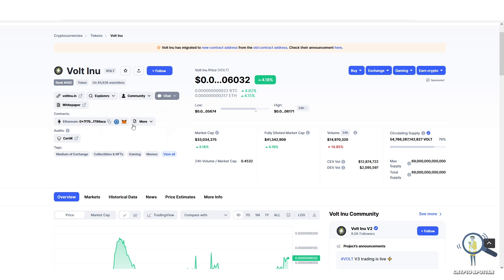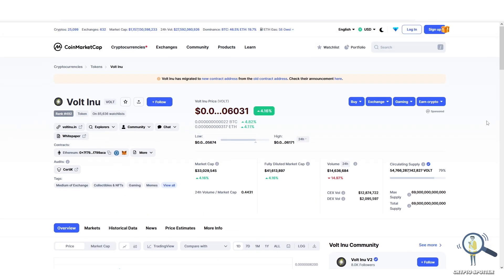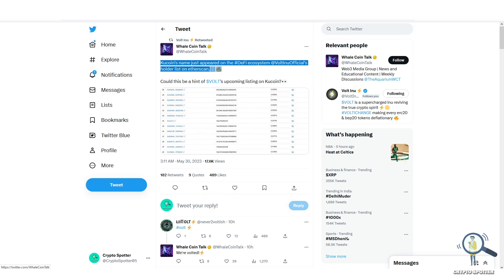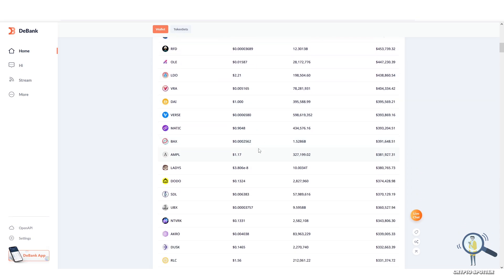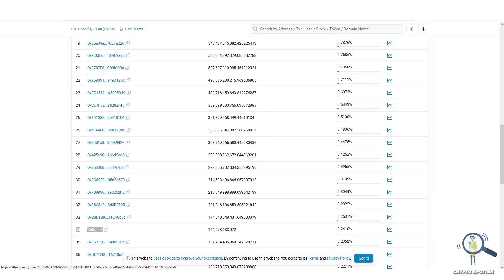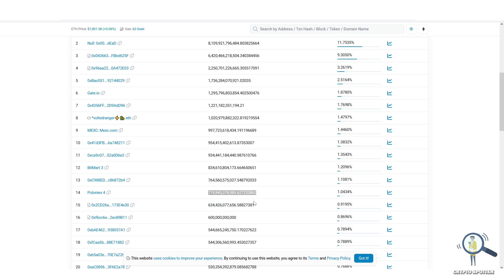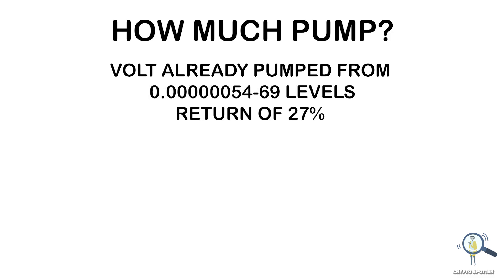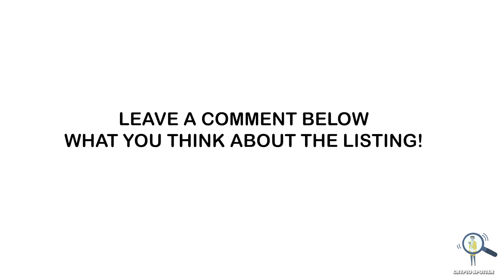🚨Volt Inu Kucoin Listing Incoming? - How Much Pump To Expect?